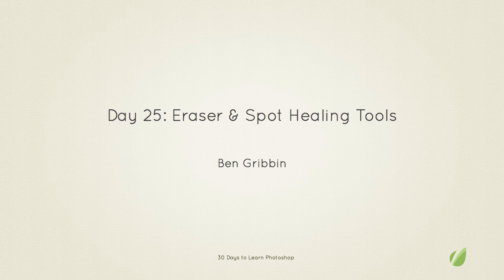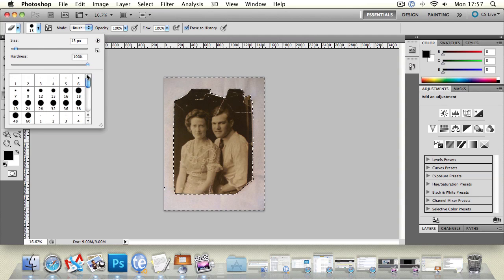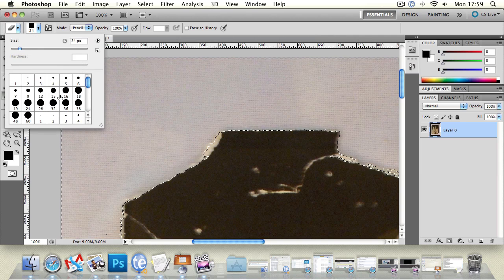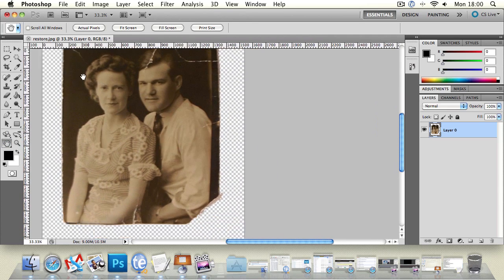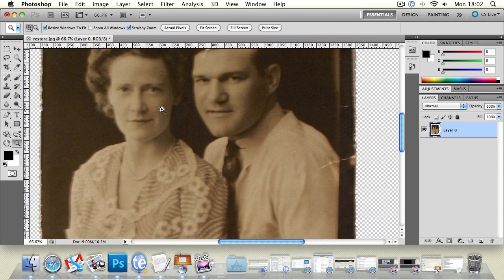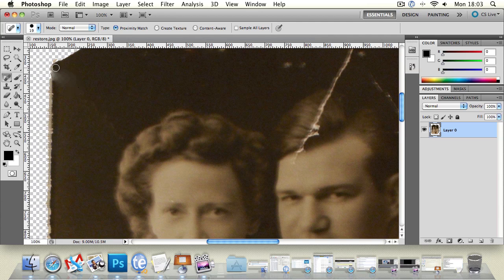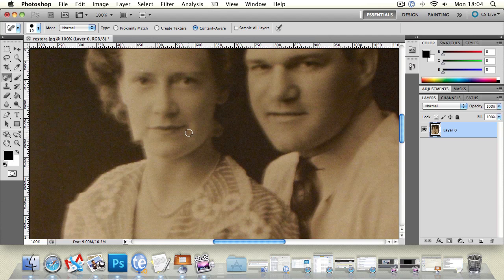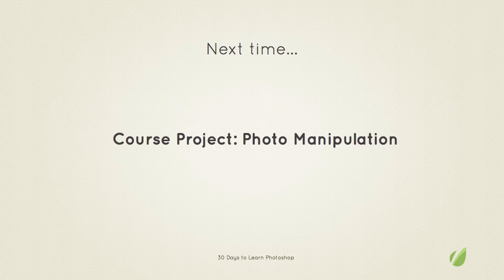30 Days to Learn Photoshop - 25 Repairing with the Eraser and Spot Healing Tool